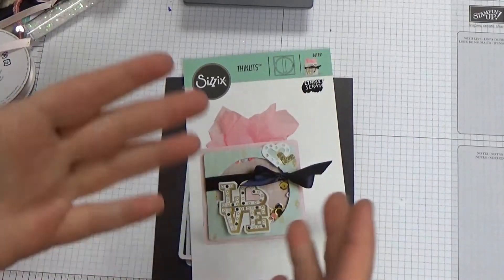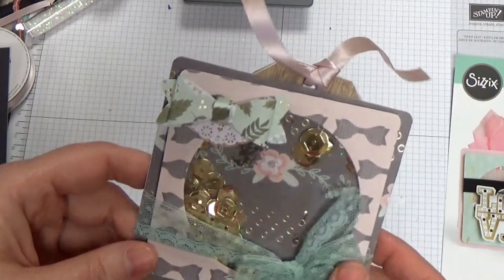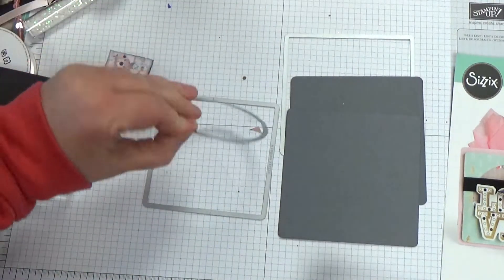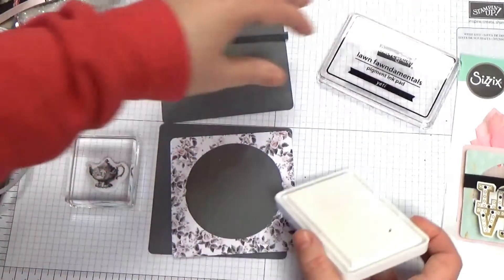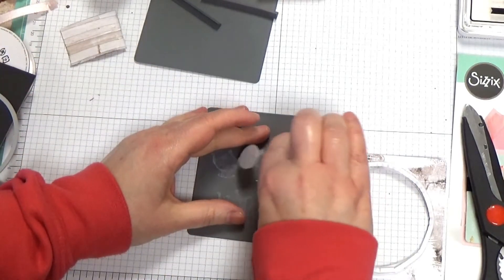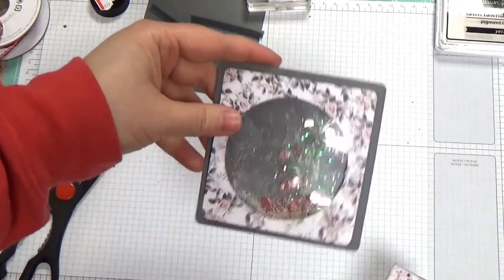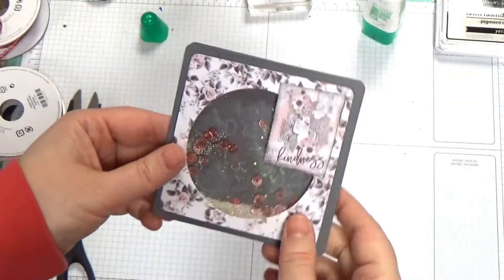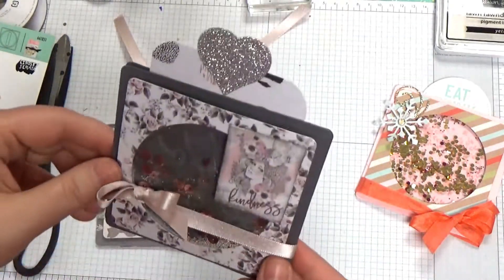Sizzix Series Shaker Pocker Fun Card Lindsey Serata & Project Shares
This die set make it so easy to make shaker cards and pockets! These are great, useable shapes that are useful in your stash.